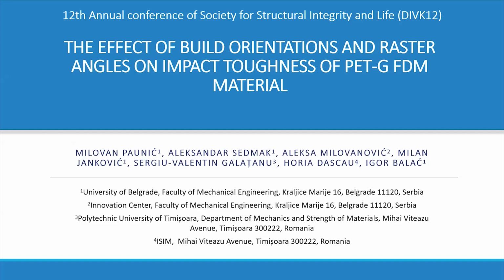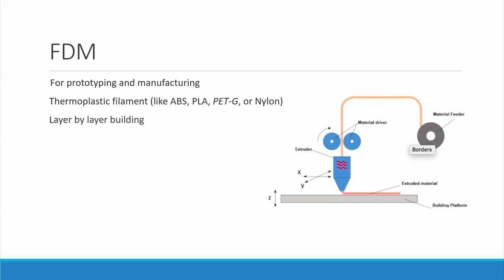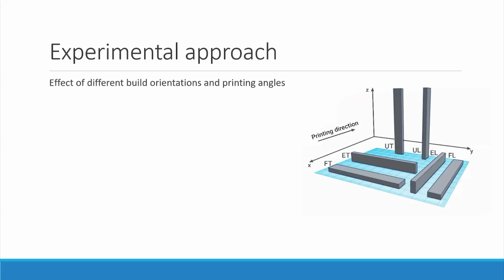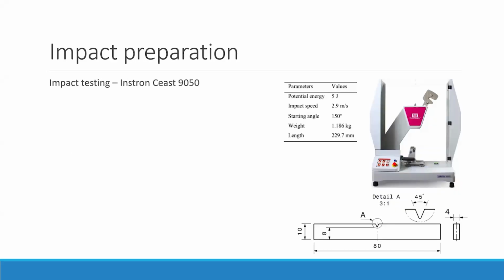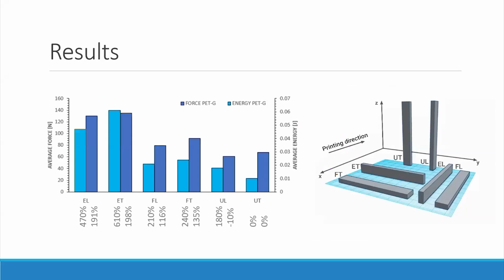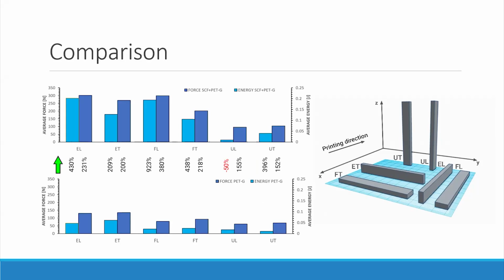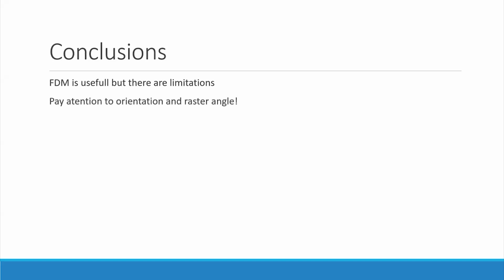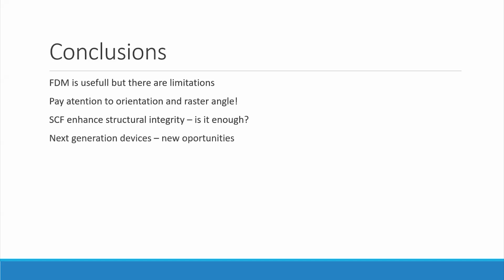The effect of build orientations and raster angles on impact toughness of PET G FDM material Milovan